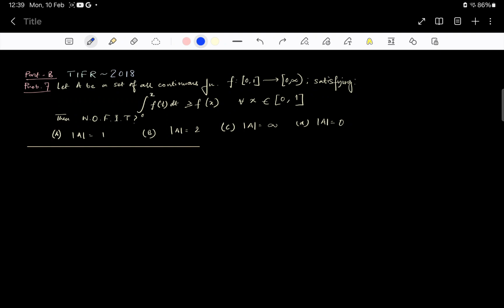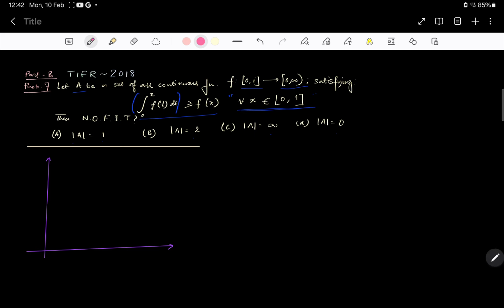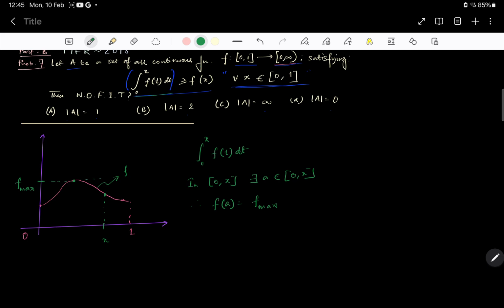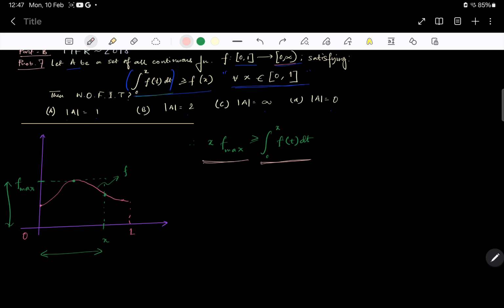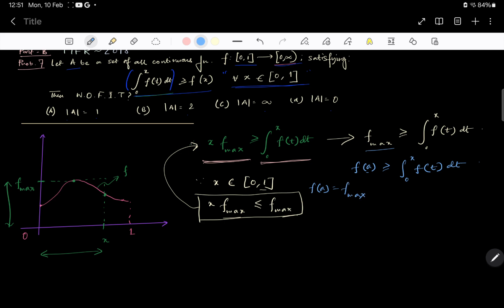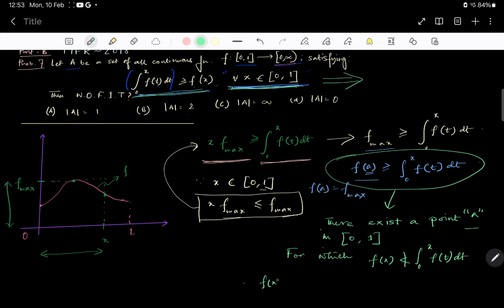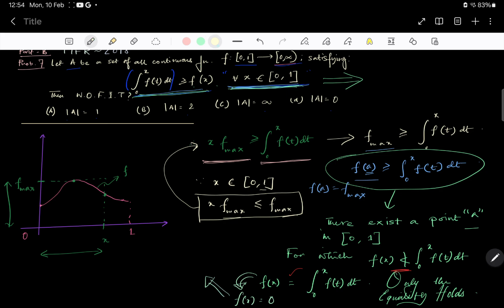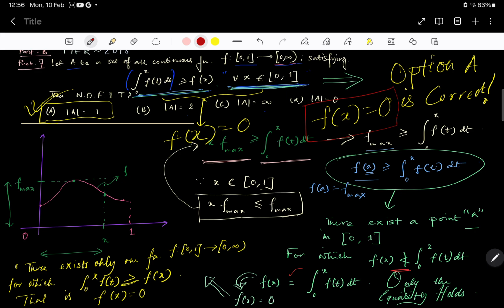TIFR 2018// Problem #7 // A very intuitive Calculus/ Analysis problem.